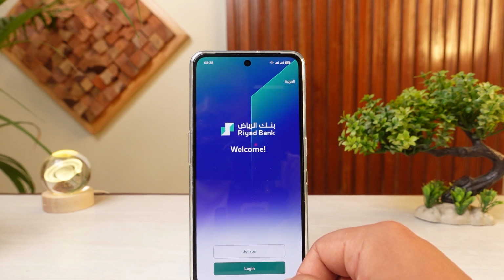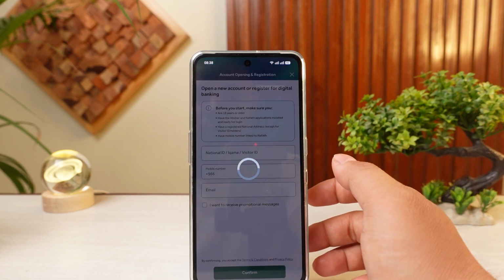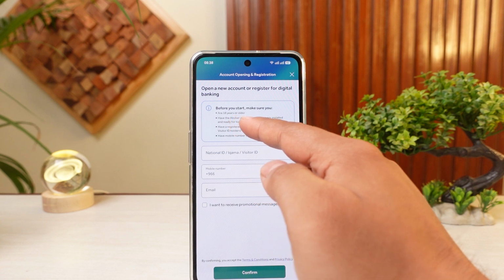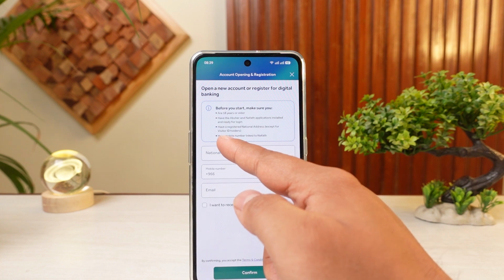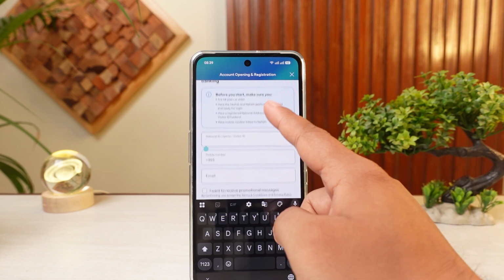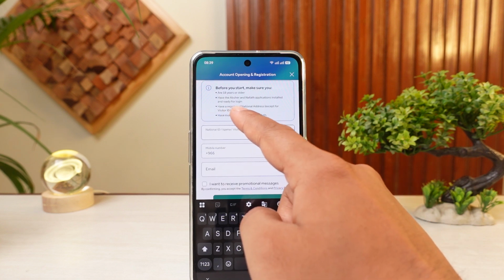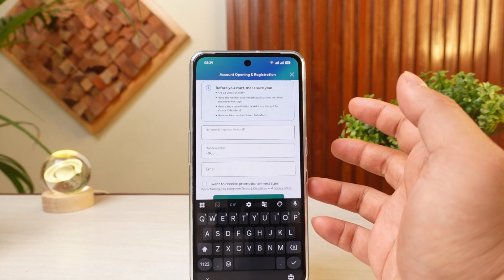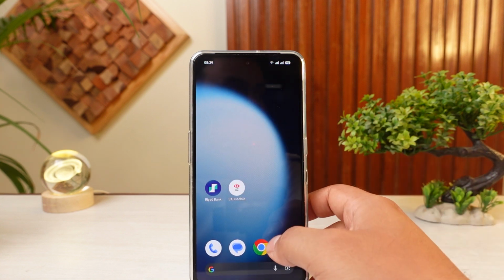How To Open Riyad Bank Online Account !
Are you looking to open a Riyad Bank account in Saudi Arabia without visiting a branch? In this video, let me show you how to open Riyad Bank account online so you can start banking digitally in just a few minutes. The process is simple and can be completed entirely through the Riyad Bank mobile application.

To get started, download the Riyad Bank application onto your device from your app store. Once the app is installed, open it up and head over to the join us option. Before you begin, make sure you meet a few requirements. You need to be at least 18 years old, have the Absher or Nafath application installed on your device, and have a registered national ID. If you are a visitor, you will need a visitor ID. You must also have a mobile number linked to your Nafath ID, as you will need to accept the verification request through the Nafath app.

Start by adding in your details depending on the type of ID you have. In the next step, the app will ask you to authenticate. Simply open your Nafath application and accept the verification request that appears.

Once authentication is complete, you will need to provide your personal information, such as your profession and income details. After that, set up your credentials, which will be your username and password. Once your credentials are created, you can head over to the login page, enter your details, and access your new Riyad Bank account. That is the way on how you do it. We hope this video was helpful to you.